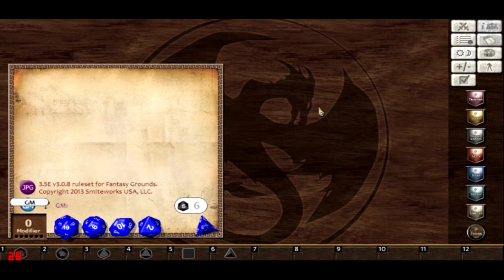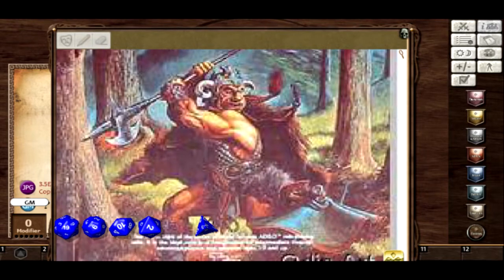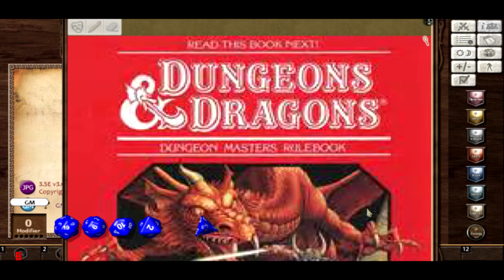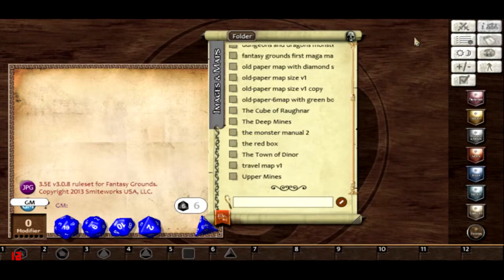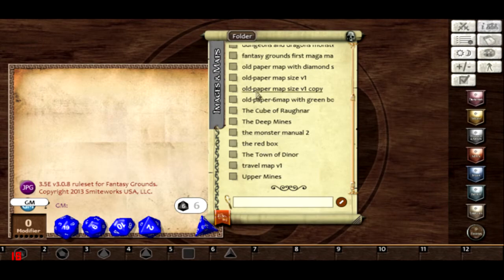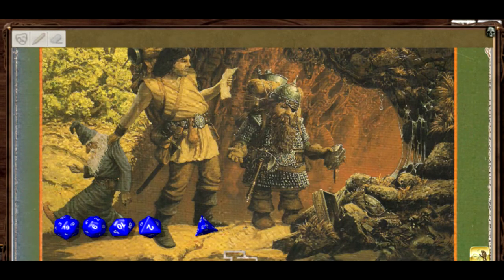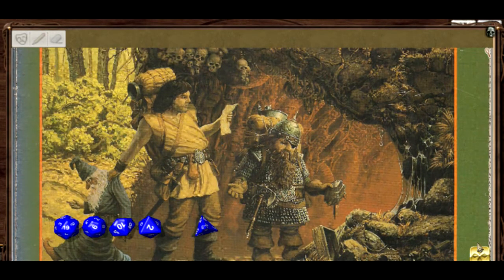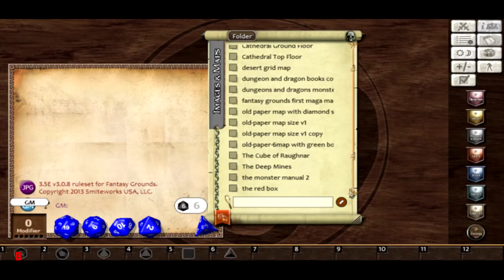Old Monster manuals and books.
Quick video about my old manuals, and role-playing in general.